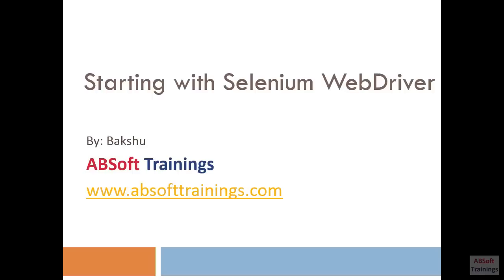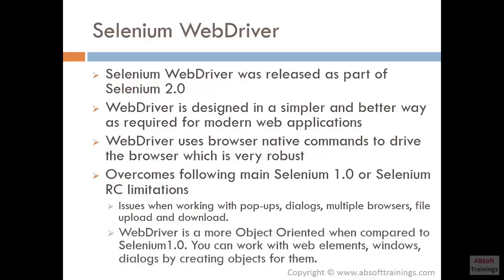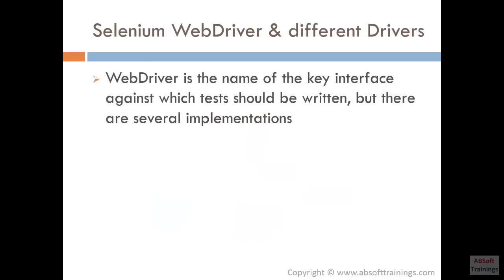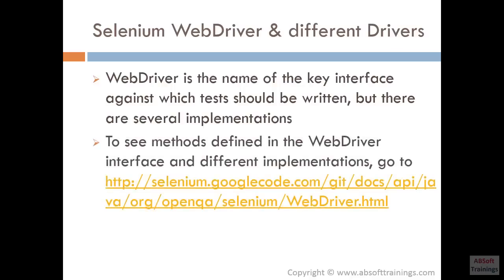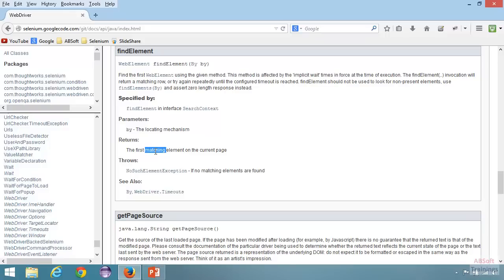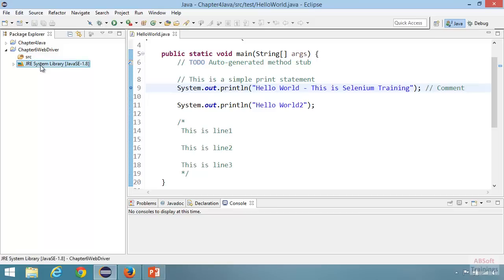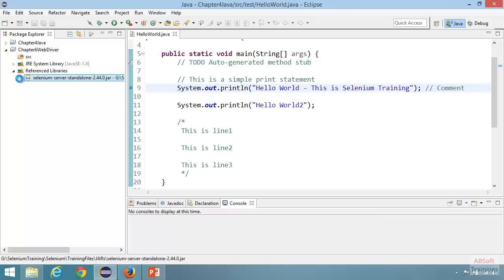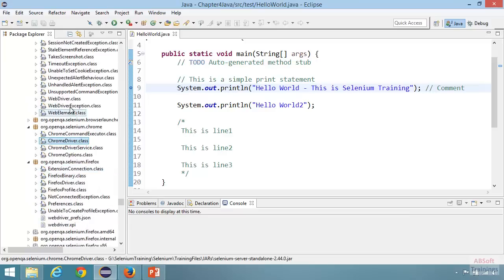Selenium Tutorial for Beginner - Starting with Selenium WebDriver – Part 1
In this tutorial, we are going to cover the following topics:

Introduction to Selenium WebDriver
Selenium WebDriver Features
How Selenium WebDriver works?
Downloading & Configuring Selenium WebDriver in Eclipse
Starting with a Selenium WebDriver Test Case (Creation/Execution)